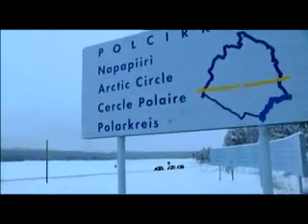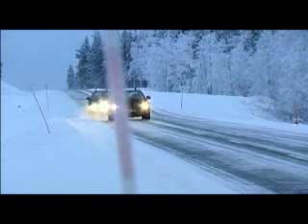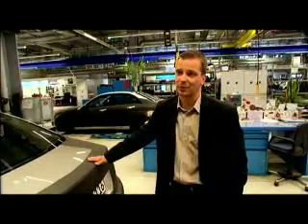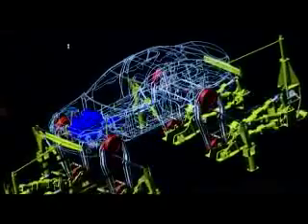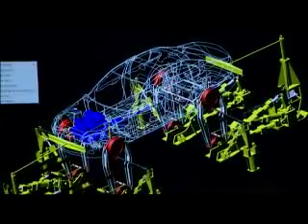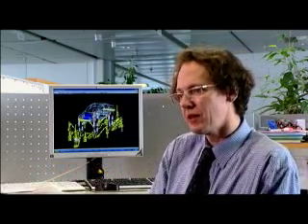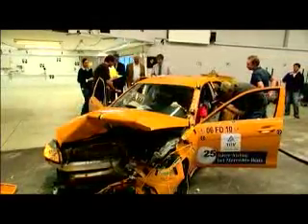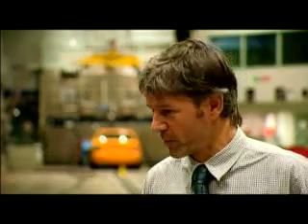benz c 生产流程 02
benz c 生产流程